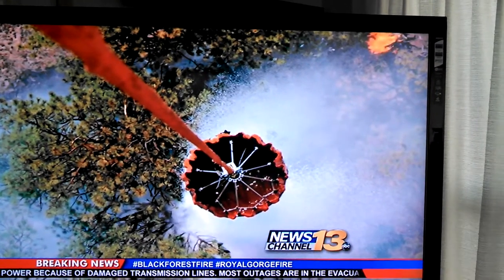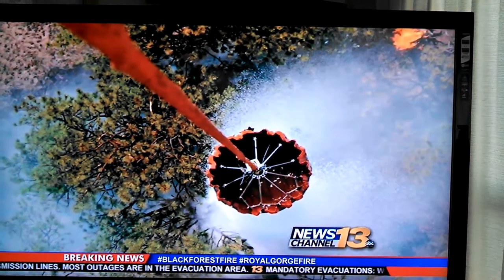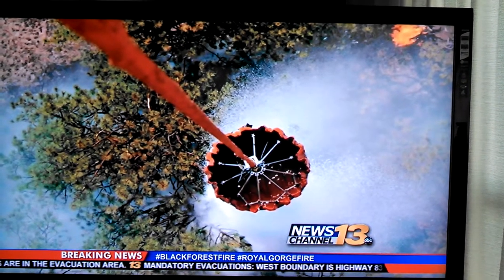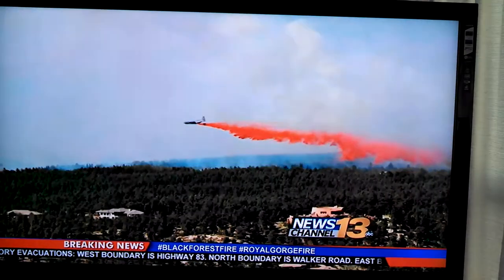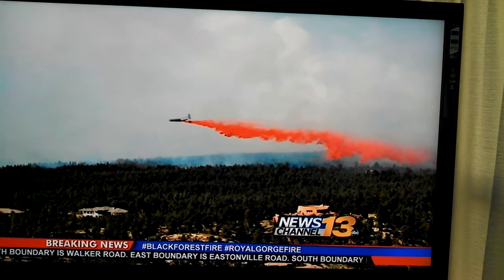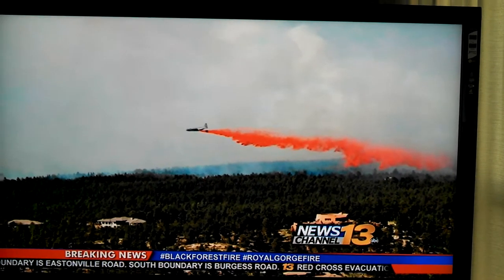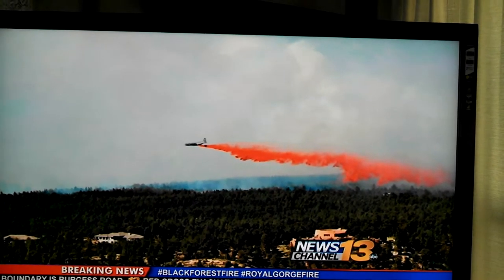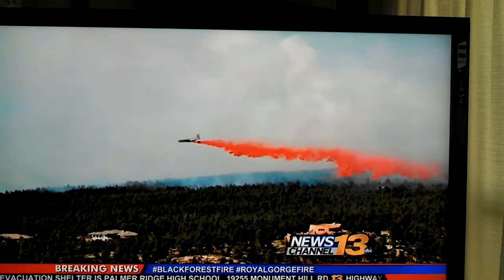Black Forest Colorado Fire Info KRDO TV #1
News about Black Forest Fire, Colorado Springs CO.  #1